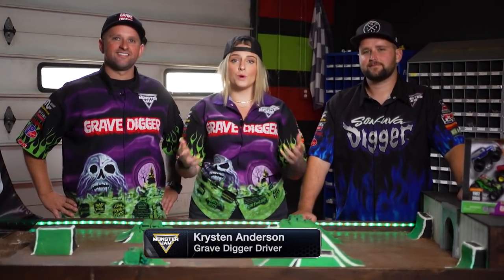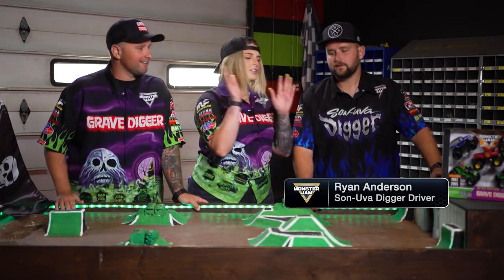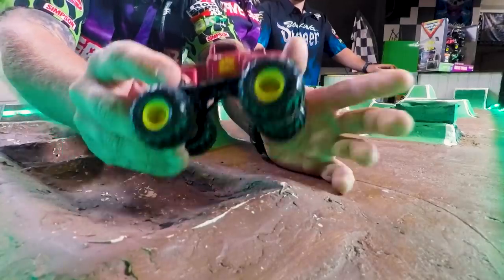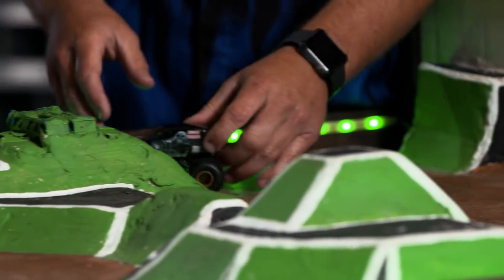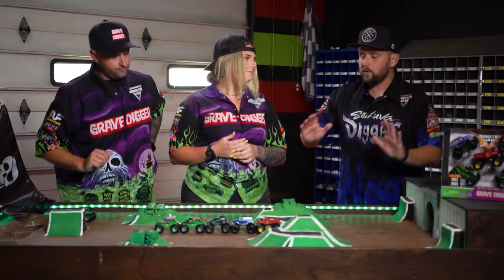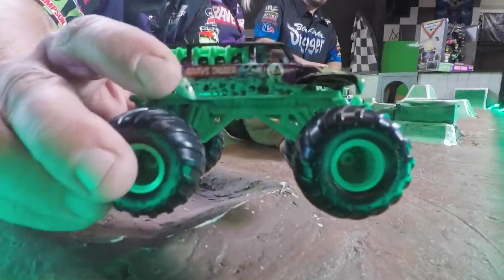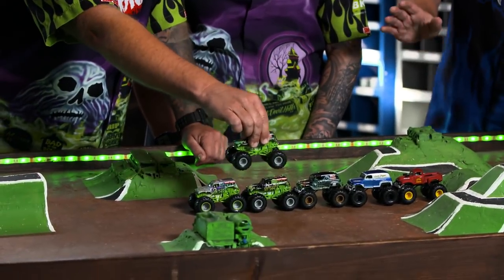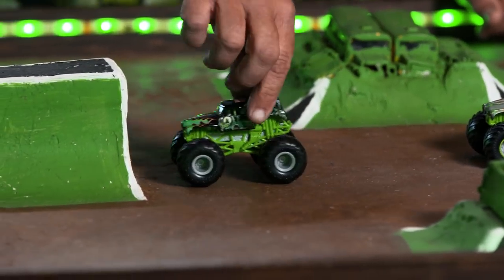Grave Digger 40th Anniversary Encore Reveal | Monster Jam Worlds Finals XXI